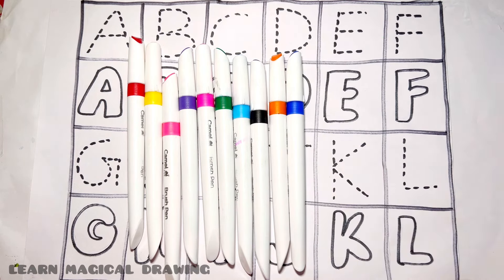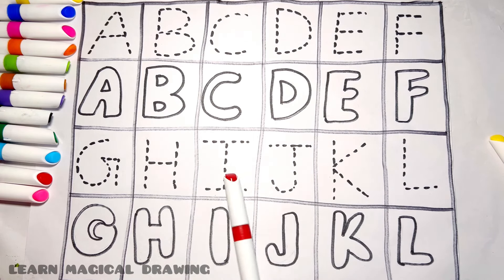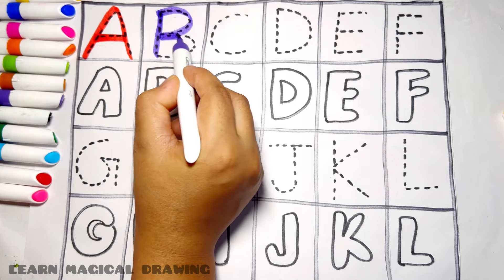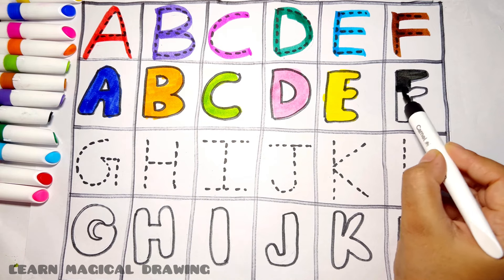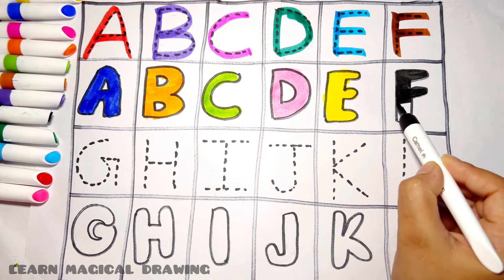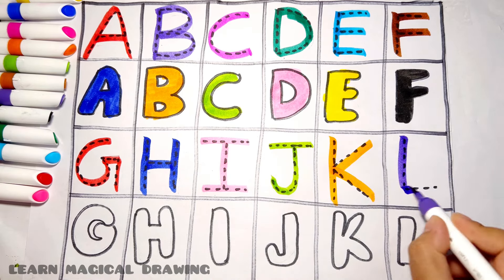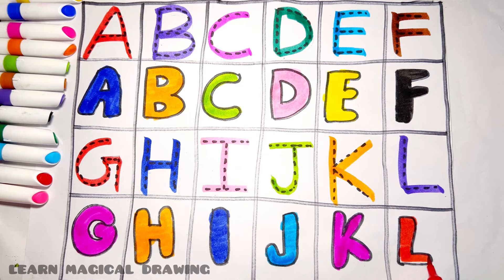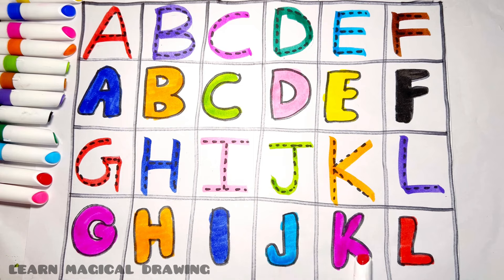learn ABCD Alphabet and numbers counting 123.Shapesfor kids and toddlers,123,abc rhymes song,AtoZ.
learn ABCD Alphabet and numbers counting 123.Shapesfor kids and toddlers, abc song,AtoZ.